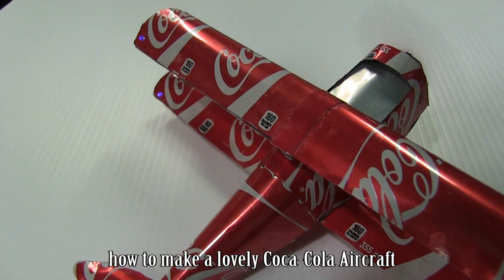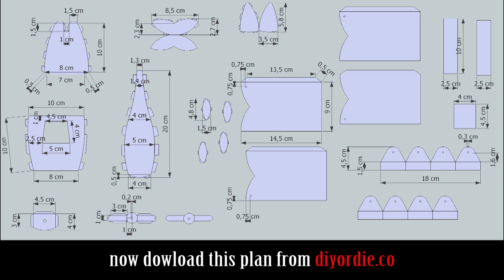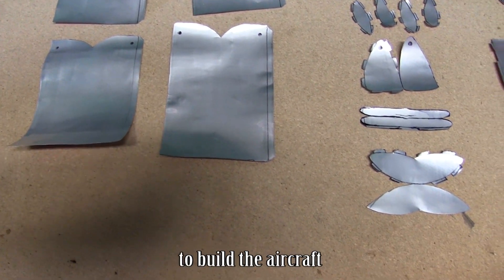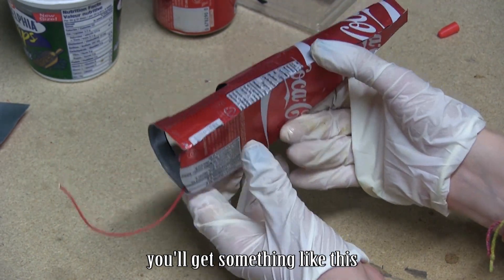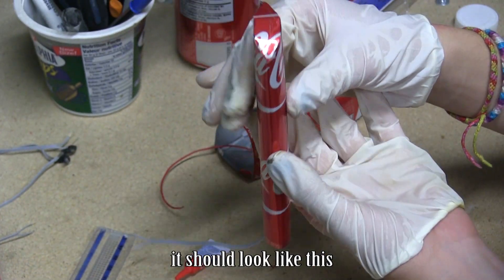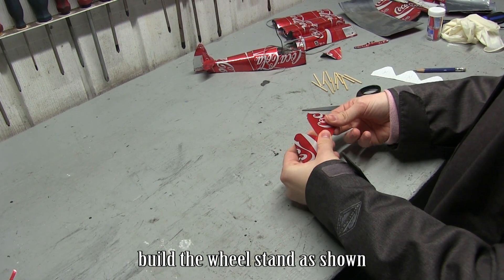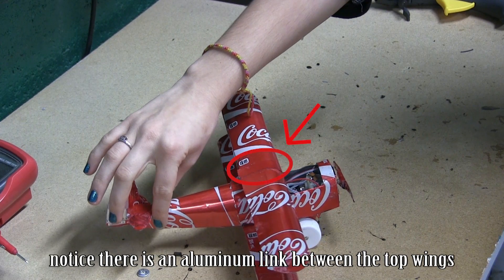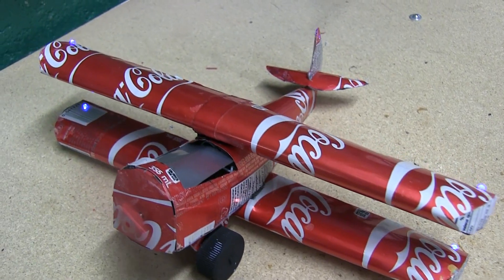[D.I.Y.] How to Make a Coca Cola Aircraft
-This tutorial is for all the people that have a basic knowledge in electronics and are wondering how could a touch-on touch-off switch works.
-In this video, I'm showing you how to build an Aircraft with Coca-Cola cans!
-I've added subtitles so you guys could follow properly
-If you guys have any questions, comment in the section below and I will answer as soon as possible :)

SITE: diyordie.co

COMPONENTS:

12x Coca-Cola can
1x  Wood stick
2x  Bottle top
5x  HD Led
2x  AA Battery
1x  Switch
Some Wires